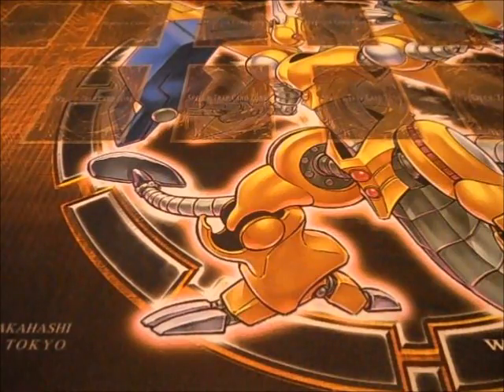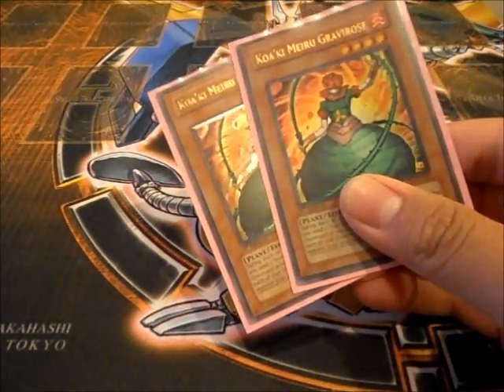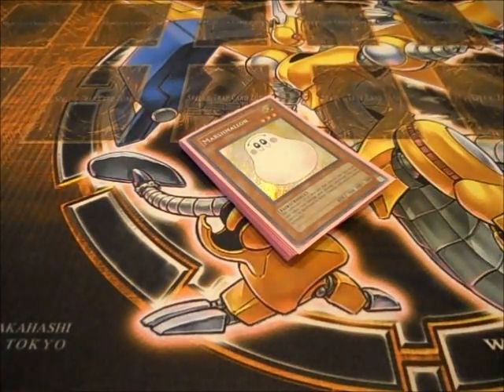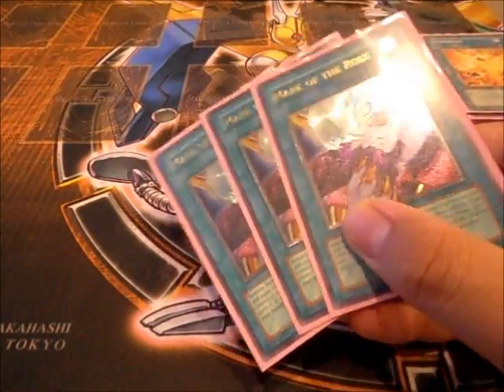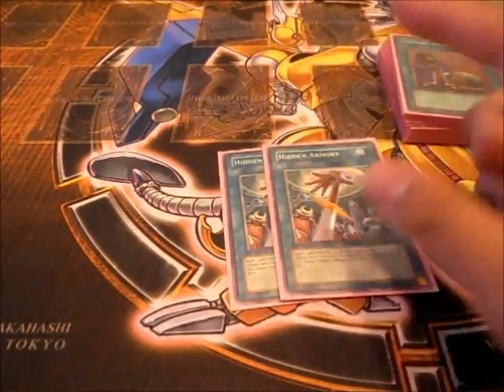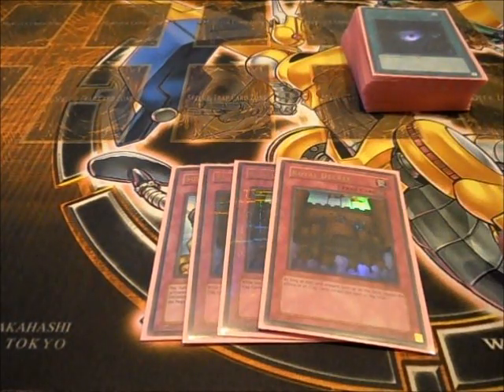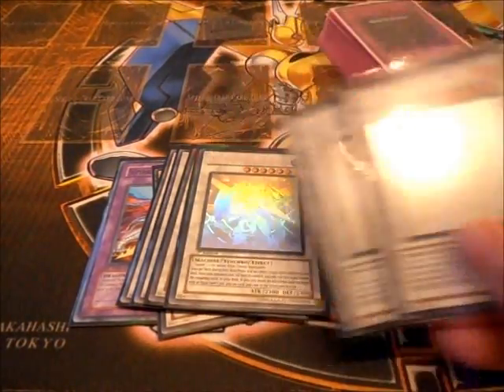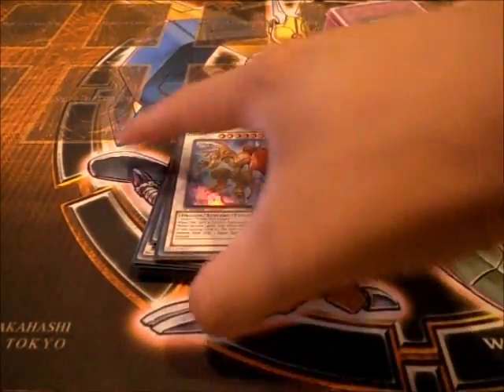Deck Profile 7 Plants on Steroids Ver. 2 (Gigavise Ver. 2)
Deck follows the March 2011 banlist

I say umm a lot sadly, I'll work on that.

Decklist:

Monsters (17):
3 Gigaplant
2 Blazewing Butterfly
2 Lonefire Blossom
2 Koa'ki Meiru Gravirose
2 Debris Dragon
1 Tytannial Princess of Camellias
1 Marshmallon
1 Spore
1 Glow-Up Bulb
1 Dandylion
1 Naturia Cosmobeet

Spells/Magic (20):
3 Supervise
3 Mark of the Rose
3 Upstart Goblin
2 Hidden Armory
2 Miracle Fertilizer
2 Mystical Space Typhoon
1 Future Fusion
1 Foolish Burial
1 Giant Truande (Scary Face)
1 Monster Reborn
1 Dark Hole

Trap (4):
3 Royal Decree
1 Solemn Judgmnet

Extra Deck (15):
1 Superalloy Beast Raptinus
1 Formula Synchron
1 Ally of Justice Catastor
1 Brionac, Dragon of the Ice Barrier
2 Power Tool Dragon
2 Black Rose Dragon
1 Ancient Fairy Dragon
1 Stardust Dragon
2 Black Brutdrago
1 Thought Ruler Archfiend
1 Scrap Dragon
1 Life Stream Dragon